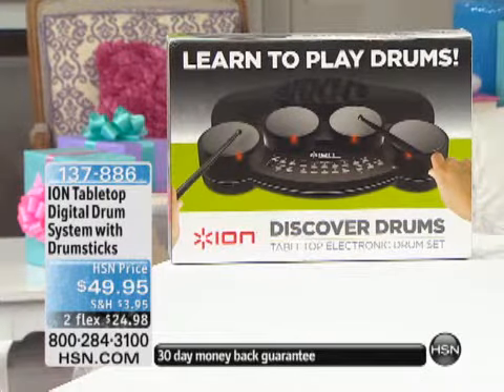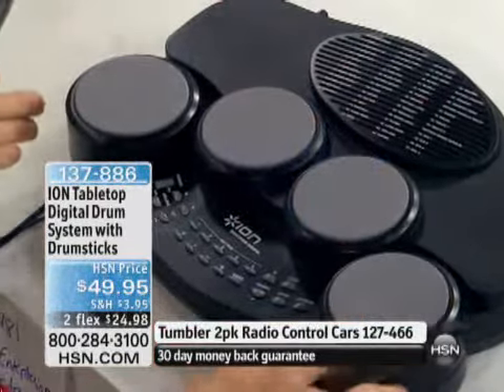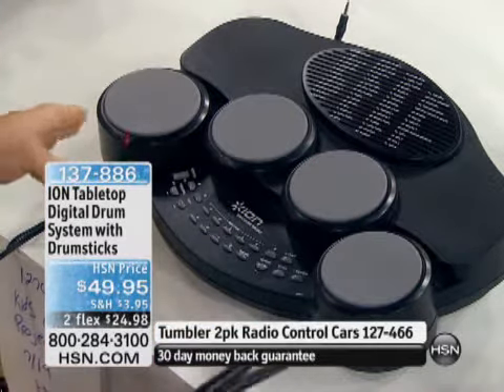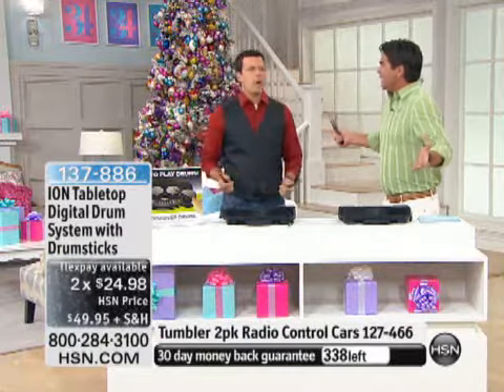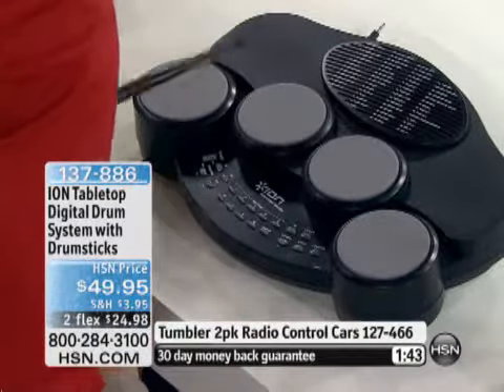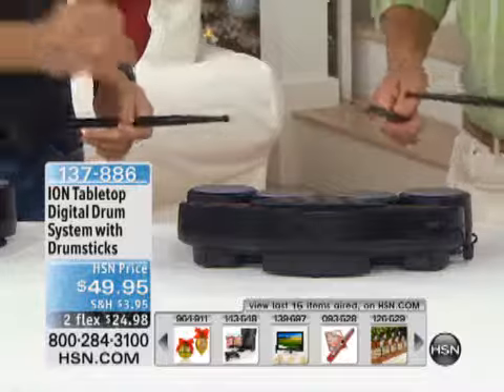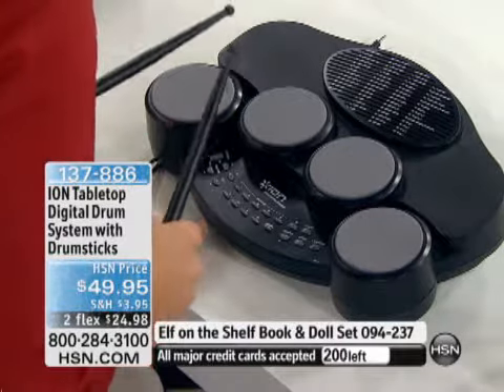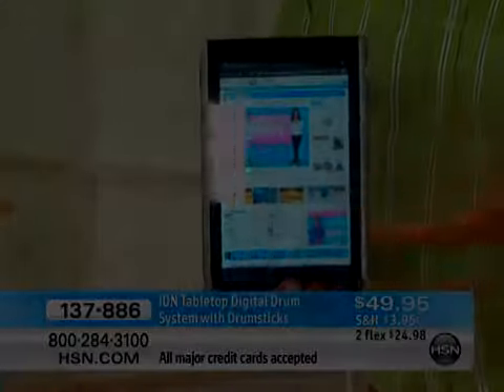ION Audio DISCOVER DRUMS Tabletop Digital Drum System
ION Audio DISCOVER DRUMS Tabletop Digital Drum SystemPlay to the beat of a different drum set. With DISCOVER DRUMS, you can learn to play anywhere. This tabletop top system features four drum pads...